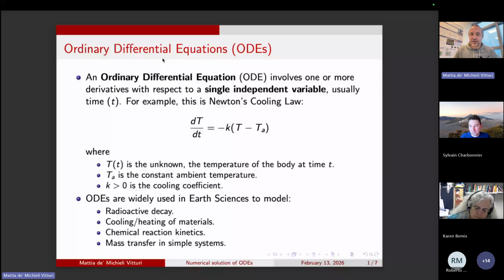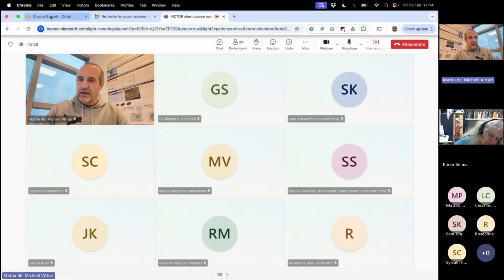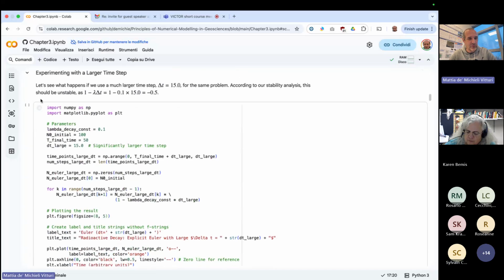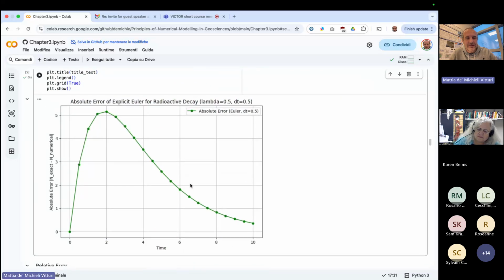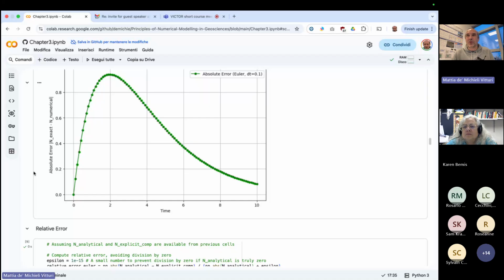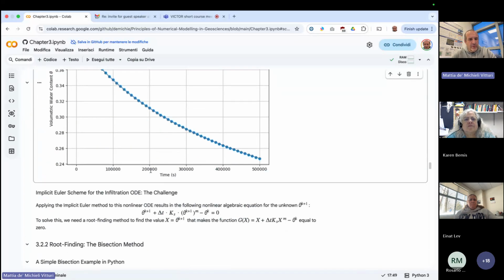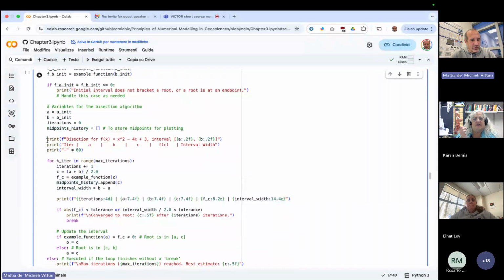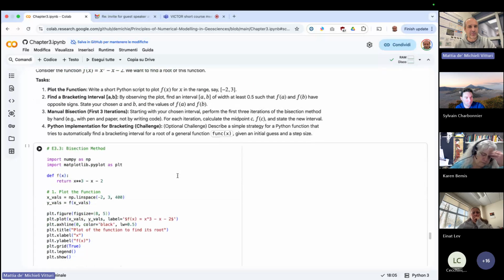Ordinary Differential Equations: Spring 2026 VICTOR Short Course